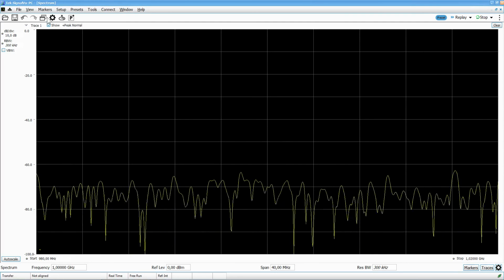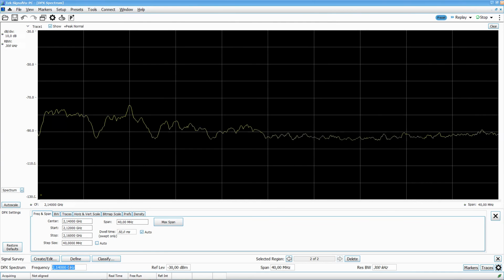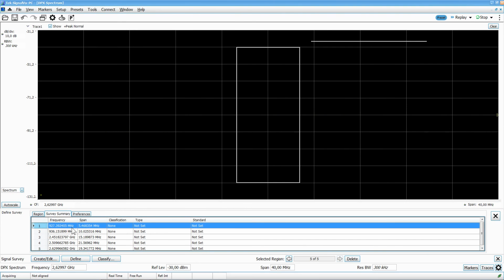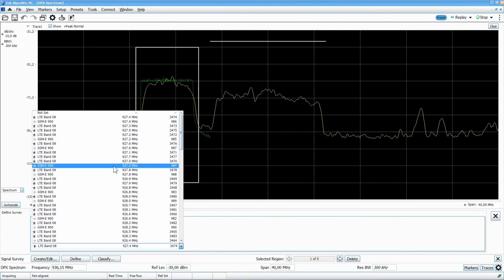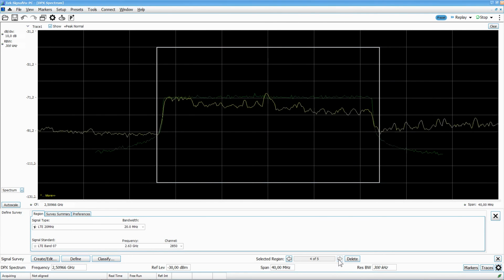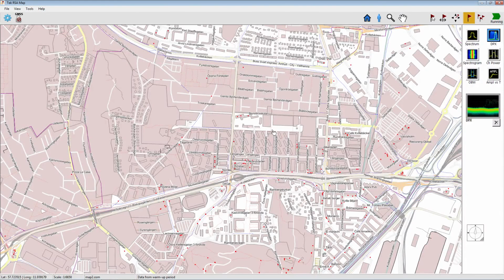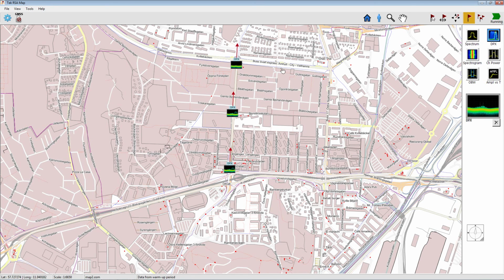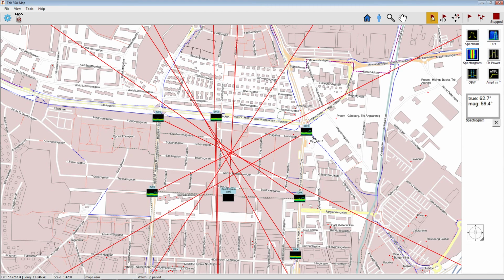Tektronix . RSA 306 Signal hunting and mapping.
Update on signal classification and RSAMAP